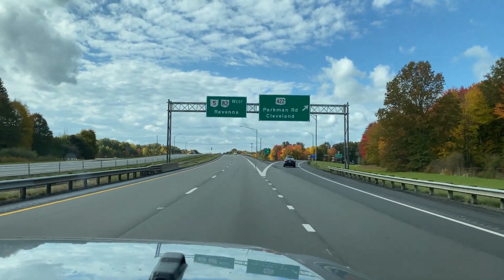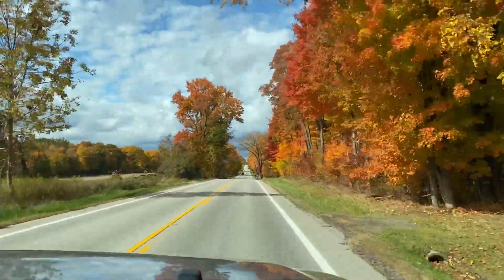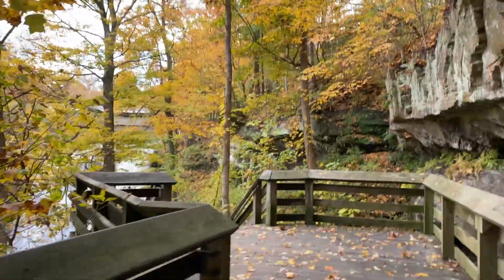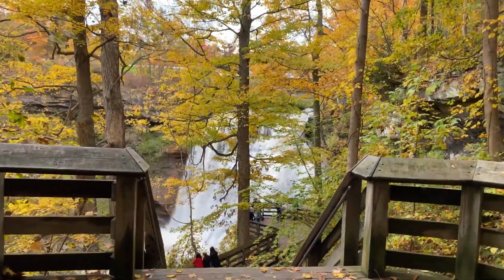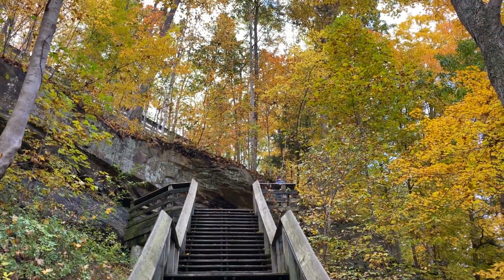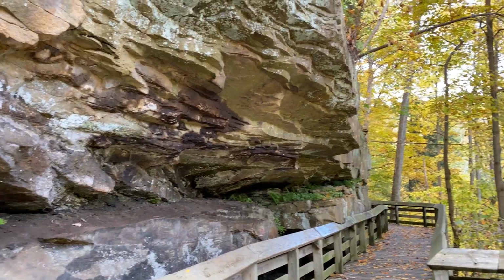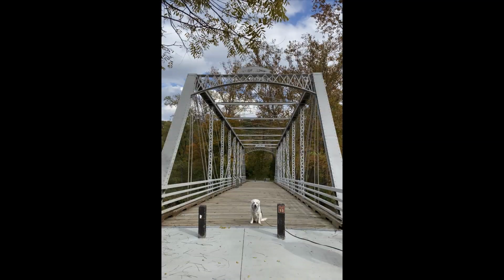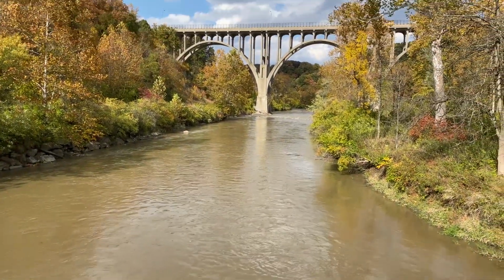OHIO'S NATIONAL PARK - CUYAHOGA VALLEY NATIONAL PARK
Cuyahoga Valley National Park is located near Cleveland, Ohio and was first established as a recreation area in 1974 then received it’s National Park designation in 2000. It’s 33,000 acres consists of deep forests, rolling hills, and open farmland. Although we both grew up just an hour away, this was our first visit.

We have heard Fall is the best time to visit because of the colors of the leaves and it was absolutely true. We loved the scenic drive over from Warren and feel like we picked a perfect day in October to visit our 9th National Park. You won’t need to make reservations or even bring your National Park pass as this park is free to enter.

We know your time is valuable, and we appreciate you spending your time with us. We spend a lot of time making these videos to help you, and we’d really appreciate your help too by giving it a like, commenting below, and subscribing to our channel.

Thank you to the following artists for the music featured in our video from Uppbeat:

Our channel is our opinion only and what we have found that is helpful to us. Please do your own research.